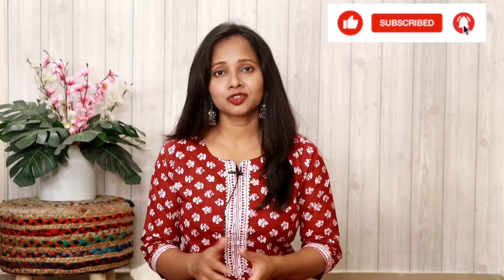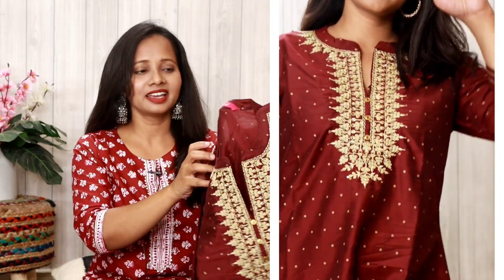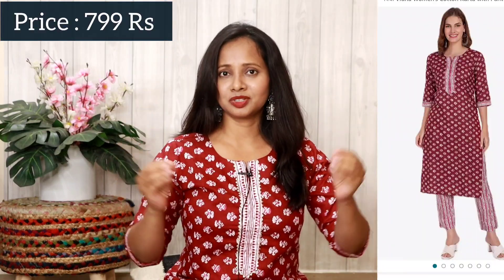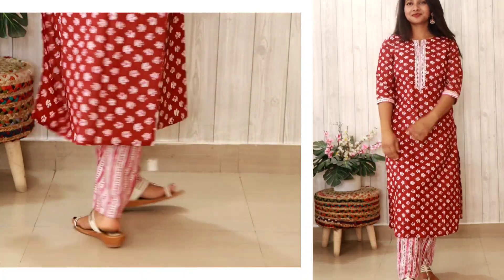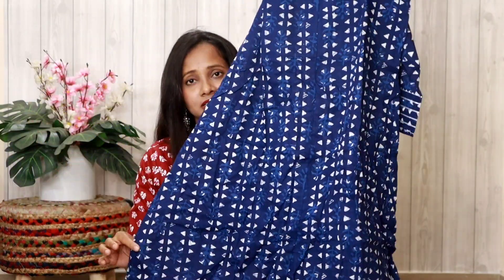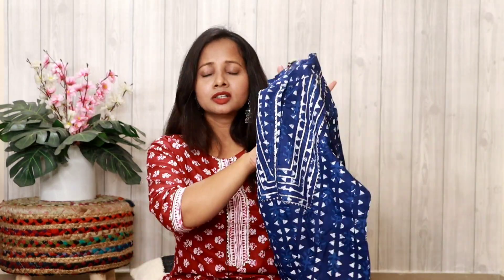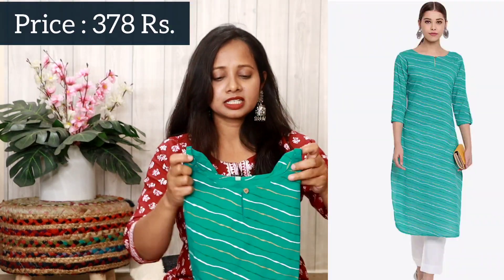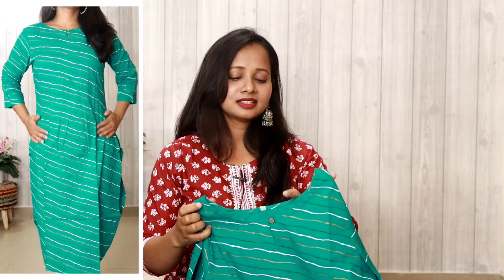Meesho Kurti/Kurta Set Haul @ 287 Rs. | Amazon Kurti Haul | Ranjana R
Products Links :

👉 Maroon Kurta
💲 Price  : 899 Rs.
Size : M

💲 Price  : 799 Rs.
Size : S

👉 Blue Rayon Anarkali
💲 Price  : 669 Rs.
Size : M

👉Aurelia Blue Rayon Kurti
💲 Price : 287 Rs.
Size : S

💲 Price : 419 Rs
Size : S

👉Light Brown Cotton Kurti
💲 Price : 332 Rs.
Size : S

👉 Coffee Brown Kurta Set
💲 Price : 899 Rs.
Size : M

My Measurements:
Height: 5'3
Bust Size: 34
Size: S/Small

Meesho haul, Meesho Kurta Set Haul ,